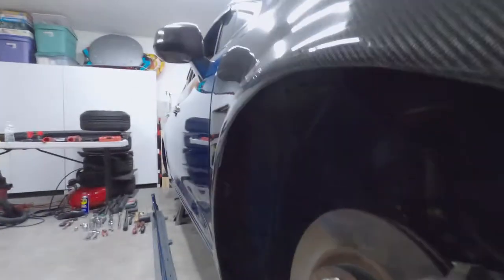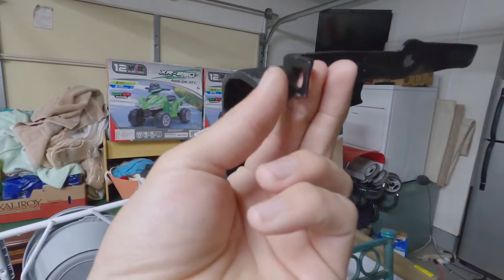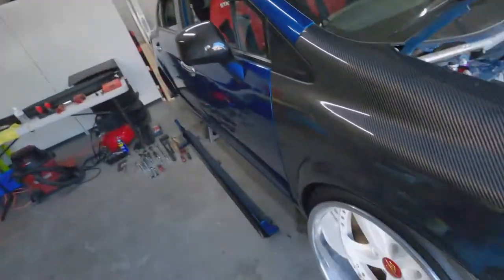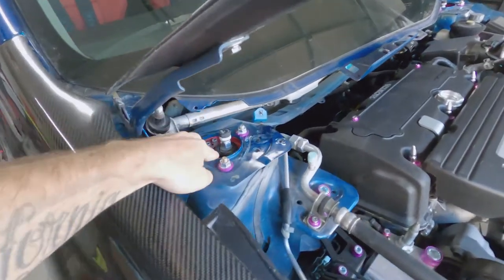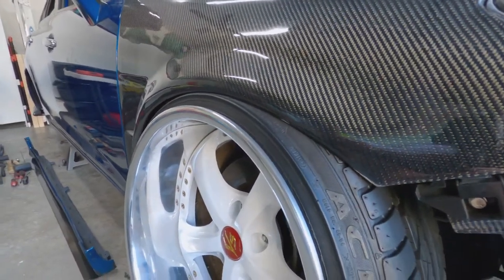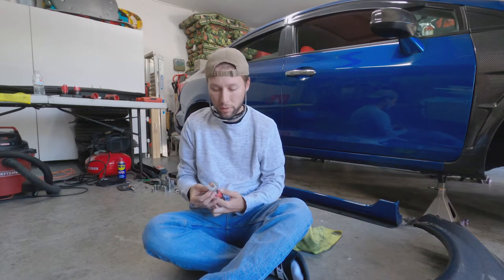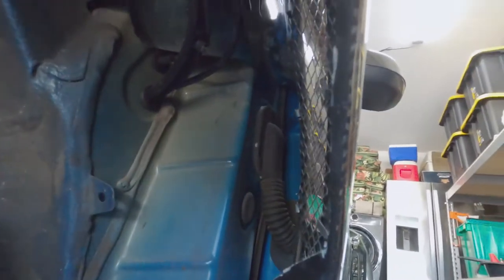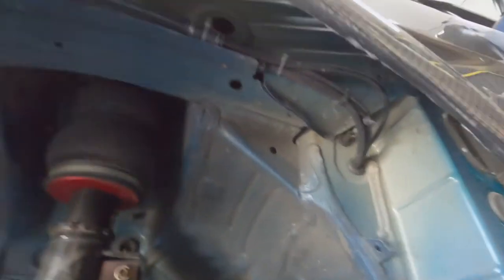Installing CF Spec Carbon Fiber Fenders On 9th Civic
Installing & Cutting / Shaving CF Fenders From CF Spec Carbon.